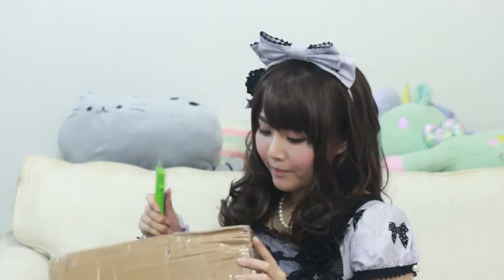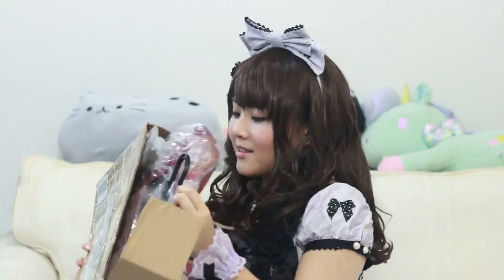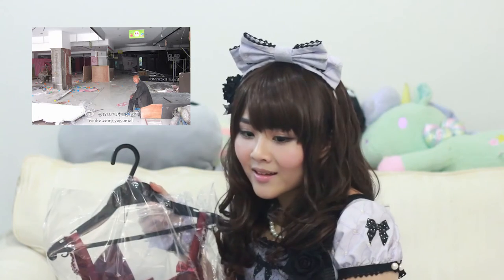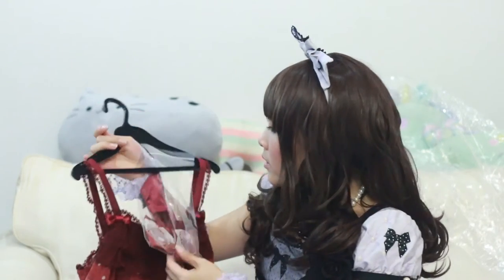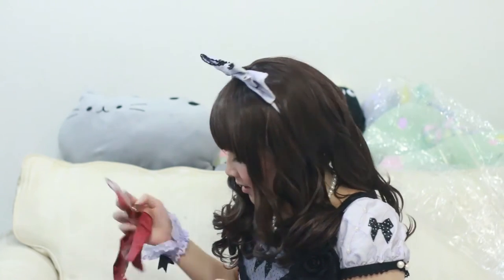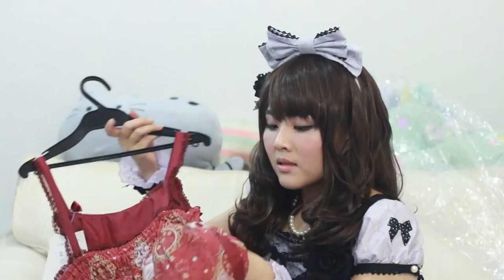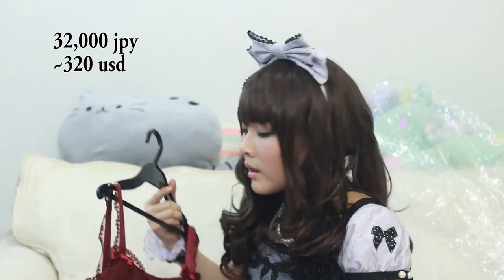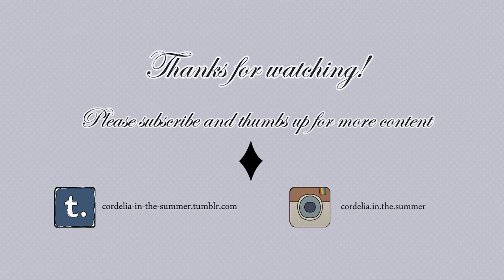Lolita Unboxing! Celestial Special Set | Angelic Pretty Shanghai? Cordelia.in.the.Summer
Last video was accidentally uploaded in 480p Apologies for the confusion!